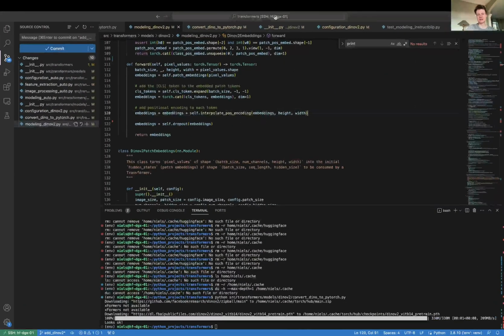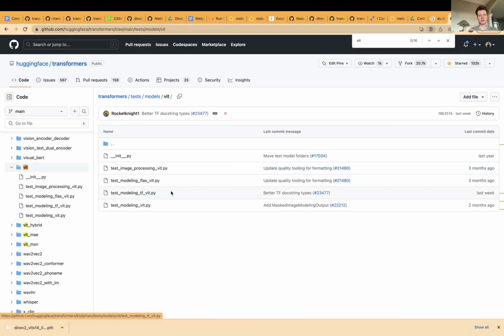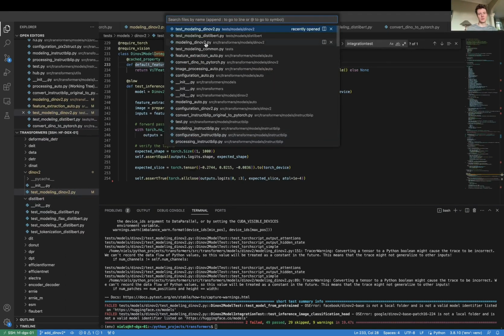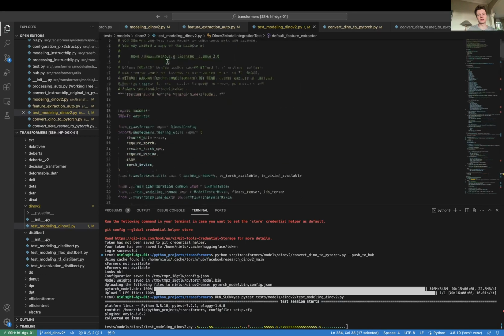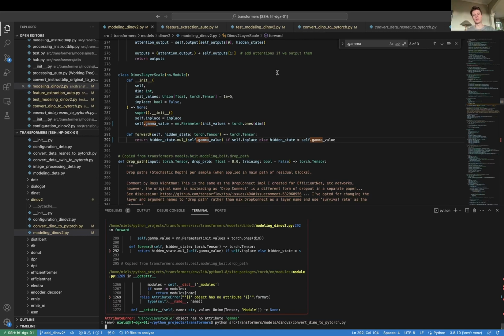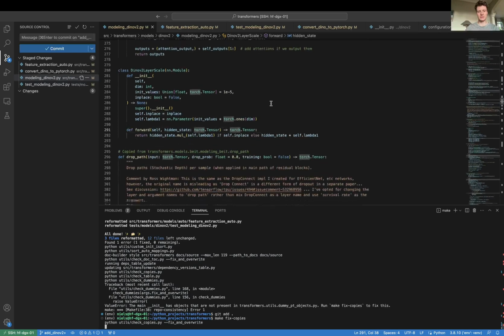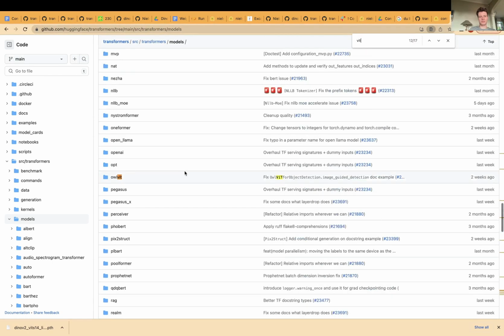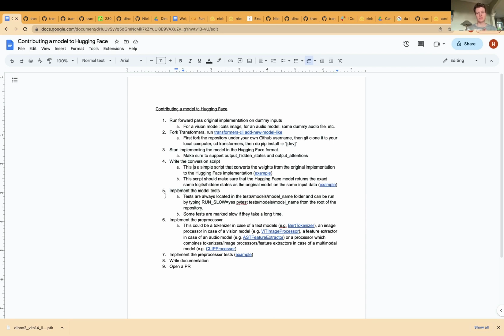Contributing a model to HF series: part 4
In this tutorial series, I go over all the steps to contribute a model to Hugging Face Transformers, one of the most popular machine learning libraries in the world.

In the tutorial, the goal is to port the DINOv2 model from Meta AI (a state-of-the-art vision Transformer) to the library. In this video, we continue by implementing the model tests, leveraging pytest as test framework. We also improve the conversion script, used to convert the original checkpoints to the Hugging Face format.